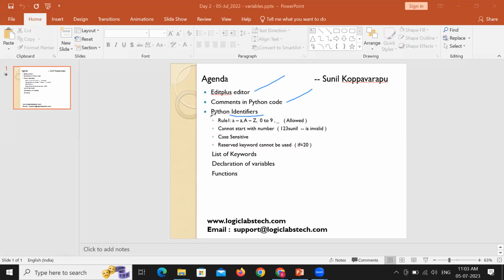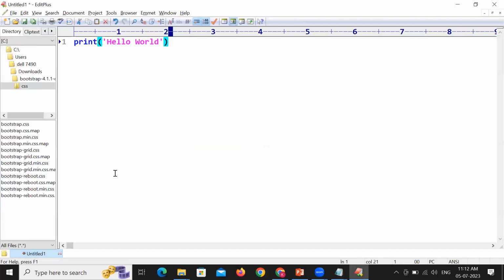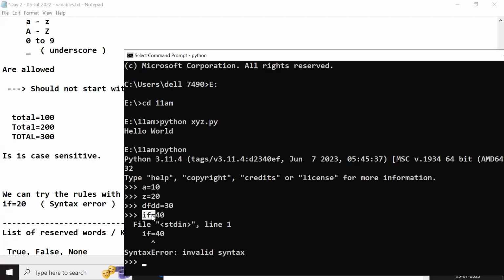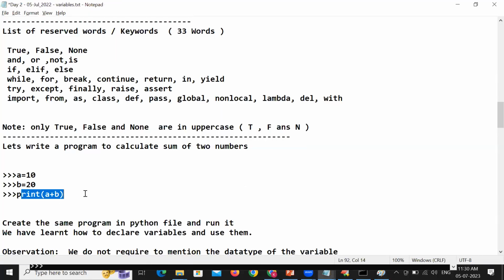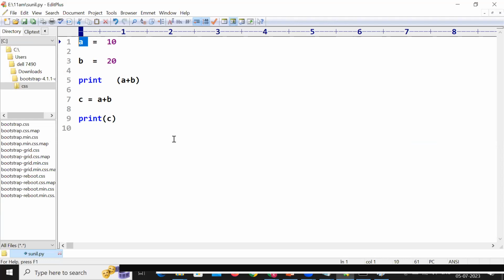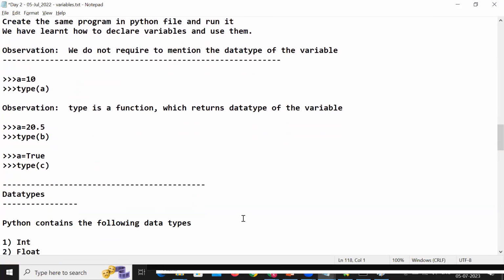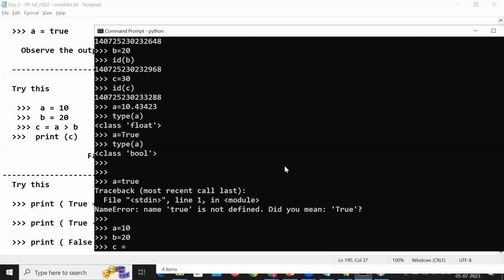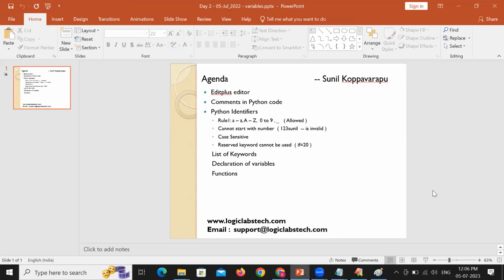Declaration Of Variables